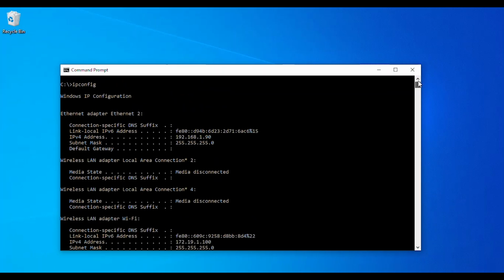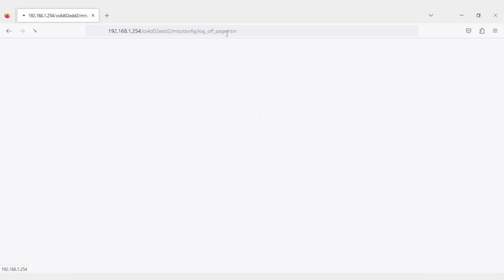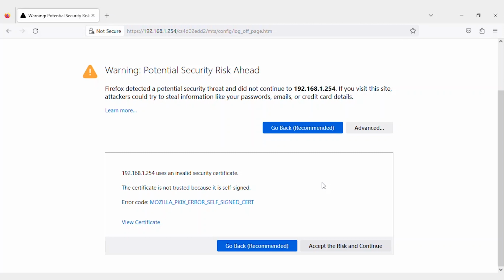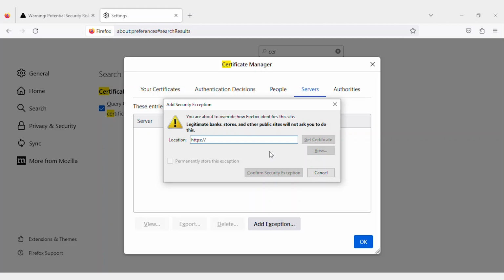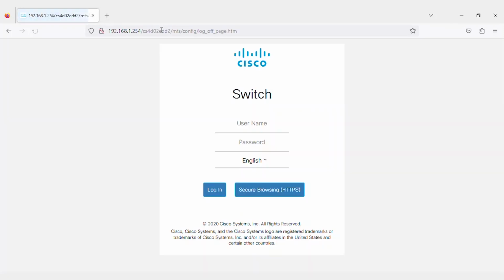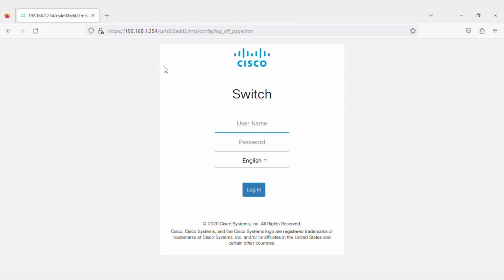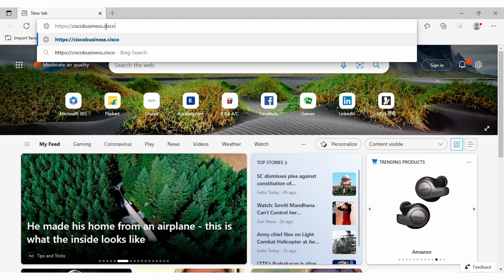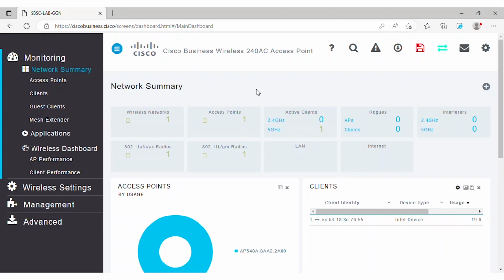How to Log Into the Web UI of Cisco Business Devices | Quick Access Guide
In this Cisco Tech Talk, we walk you through how to log into the web-based user interface (UI) of Cisco Business Devices. Whether you’re working with switches, routers, or wireless access points, this video will show you how to quickly access the web UI to begin configuration and management with ease.

  What you’ll learn in this video:
  – How to locate your device’s IP address for login
  – Default credentials and login process for Cisco Business UIs
  – First steps to begin configuring your Cisco Business device

  The Cisco Business web UI provides an intuitive, browser-based experience for managing your network—ideal for small and medium businesses seeking streamlined control.